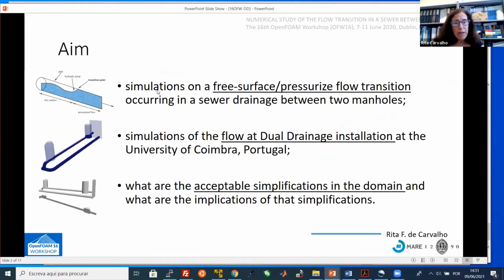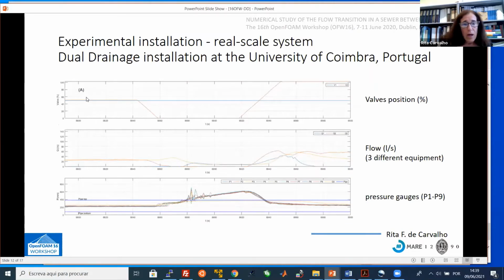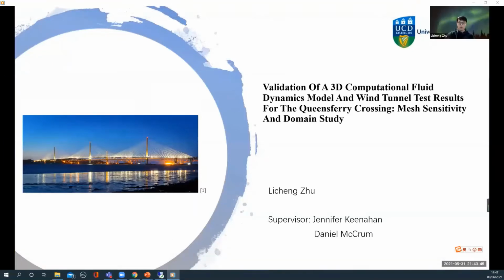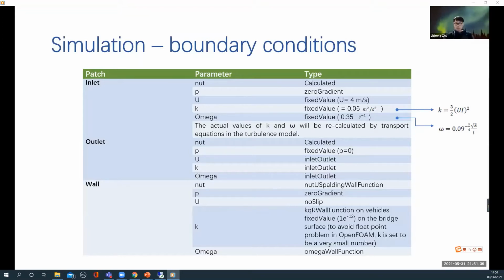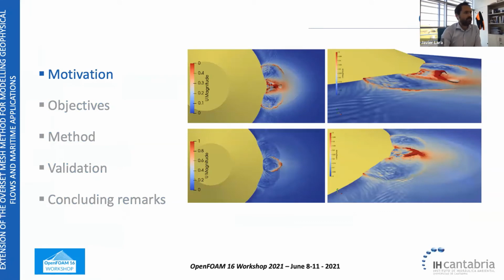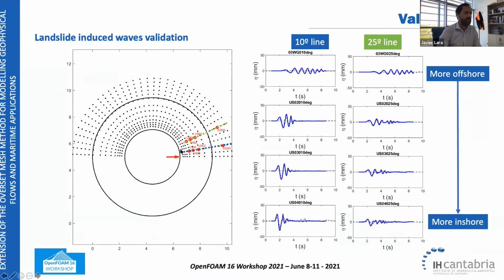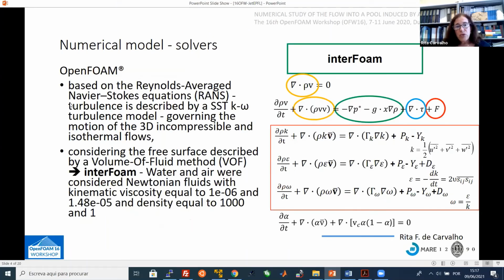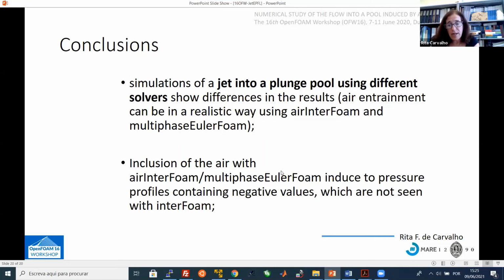[16th OpenFOAM Workshop] Civil Engineering & Renewable Energy II